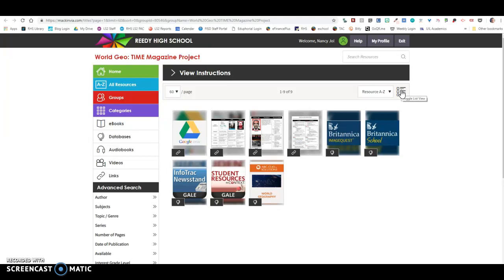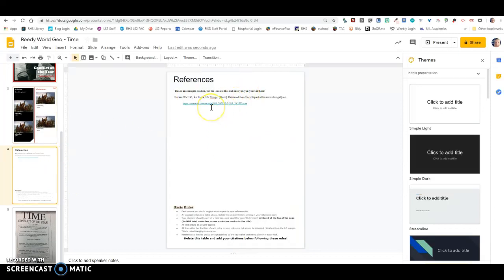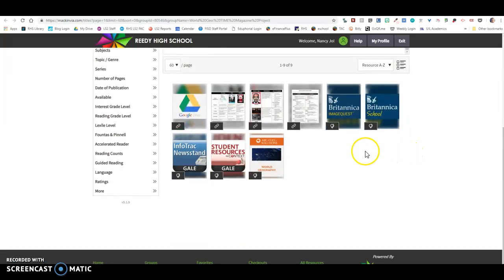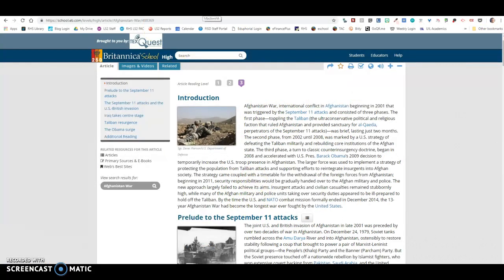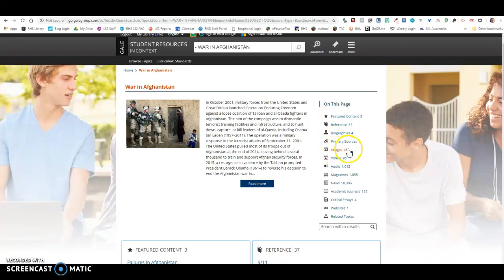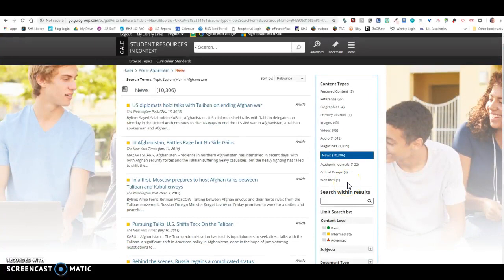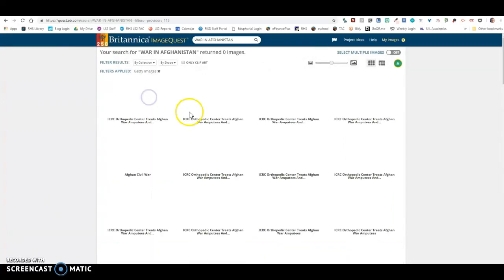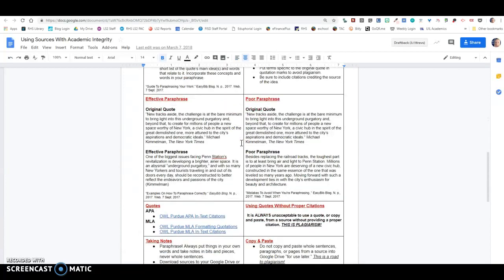World Geo TIME Magazine Cover Video Helper